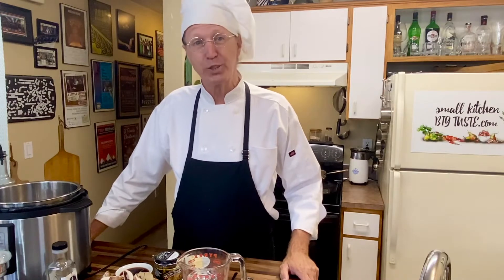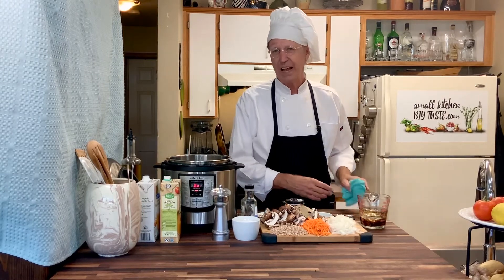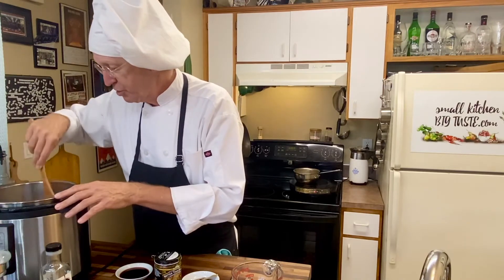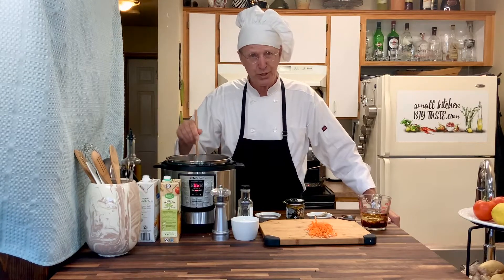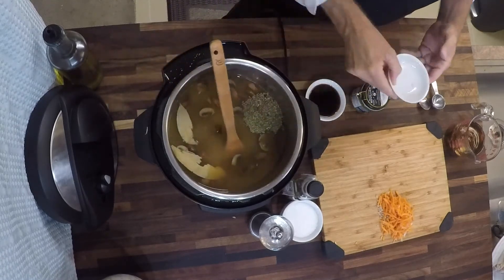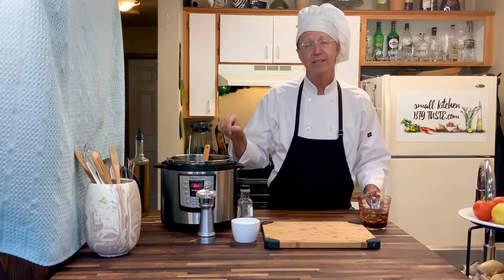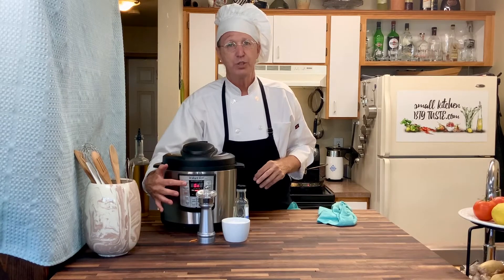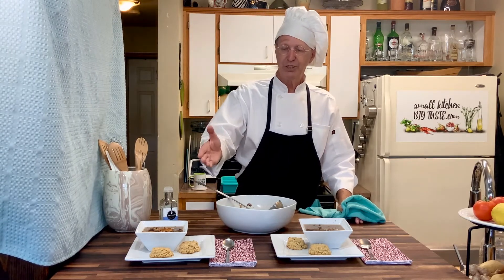Instant Pot Mushroom Soup Recipe -- Easy, Vegan, Delicious!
This is a go-to recipe for your instant pot. Quick and Easy!  Mushrooms, broth, and farro (an ancient grain) make this a hearty “fill you up” soup.  Substitute rice and it’s gluten free!

And for your kitchen:
Instant Pot
Souper Cubes

Thanks for checking out our video!  Help us continue to serve you by doing all “the things.”